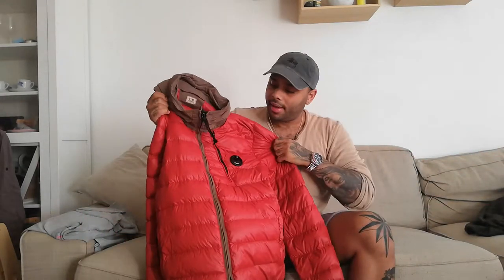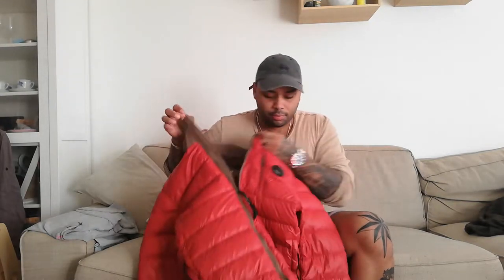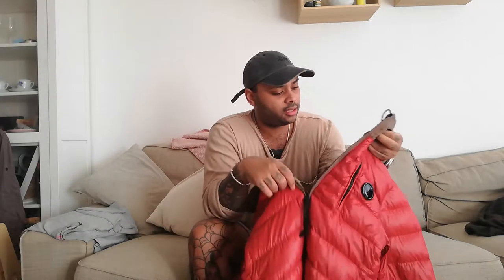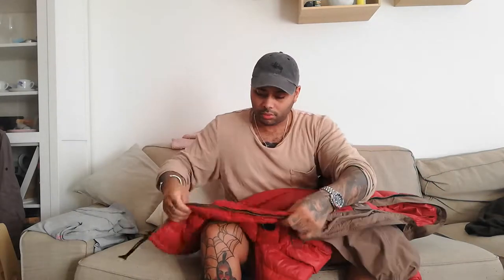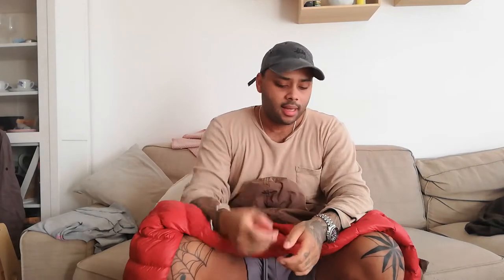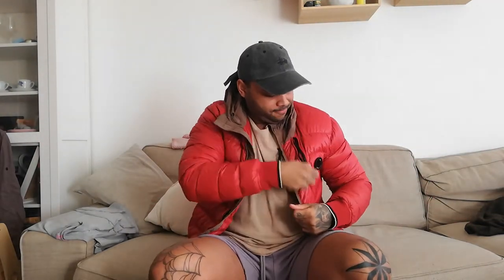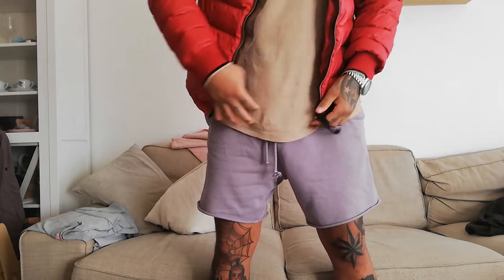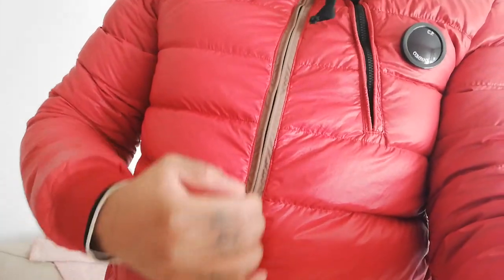Cp company d.d. Shell padded down jacket.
Aw14 dd shell contrast padded down hodded jacket in orange. Sorry for the gum✌️ and the jacket is not that bright in real life.